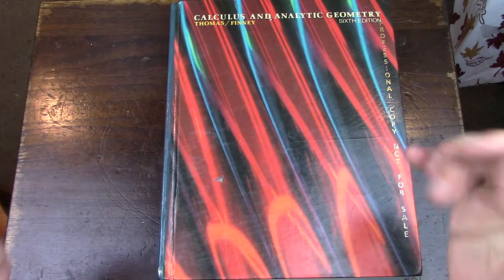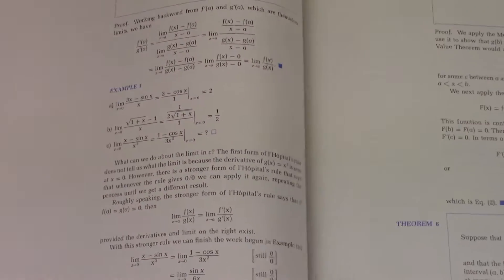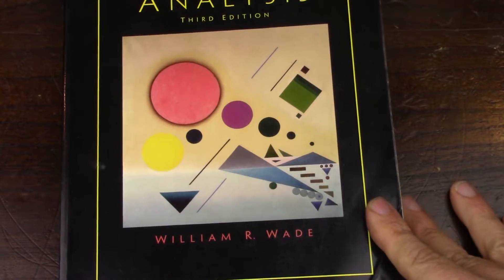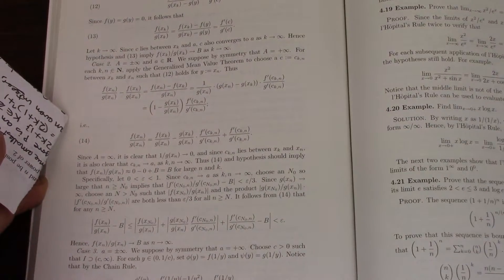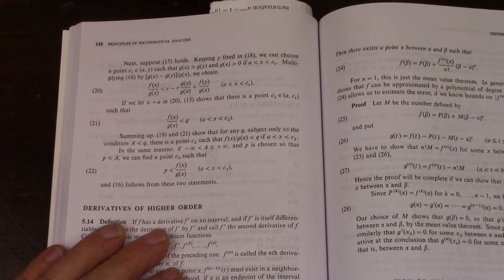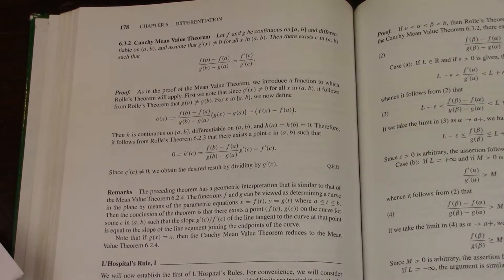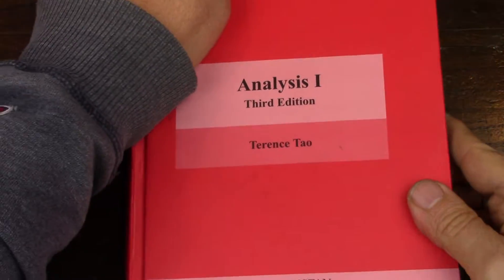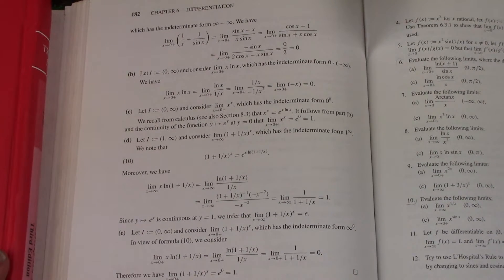L'Hopital's Rules in Various Mathematical Analysis Books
I run through how the various indeterminate forms of this theorem are proven in several books.
Calculus book: Thomas and Finney
Intro to Real Analysis: Bartle and Sherbert